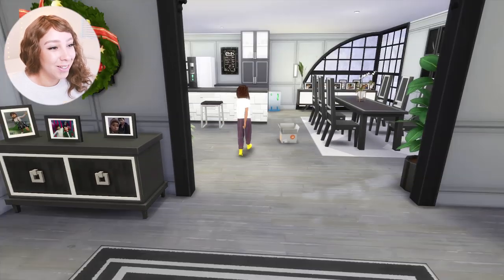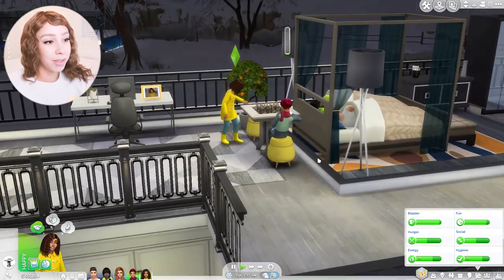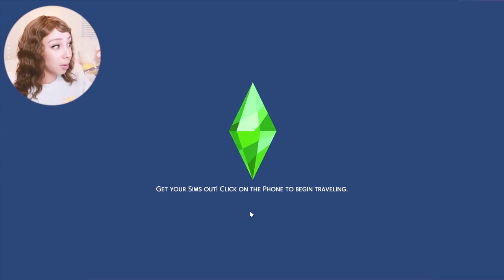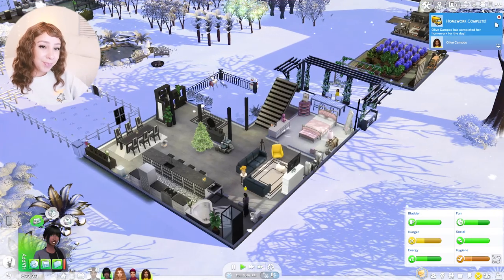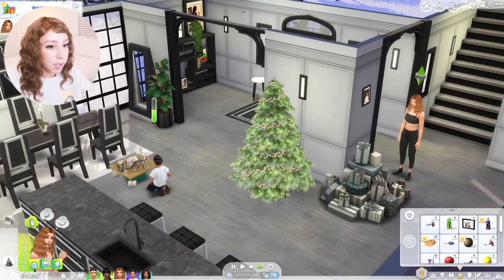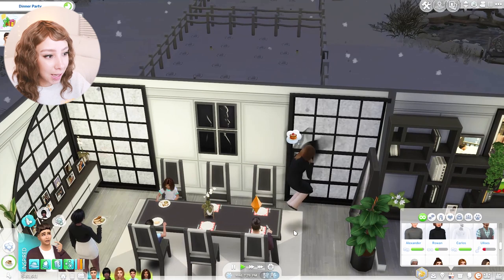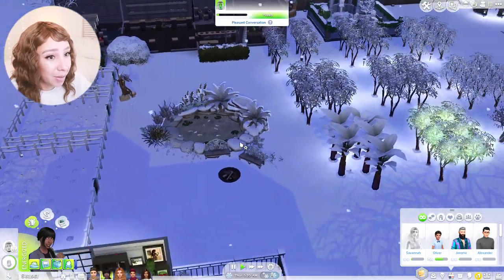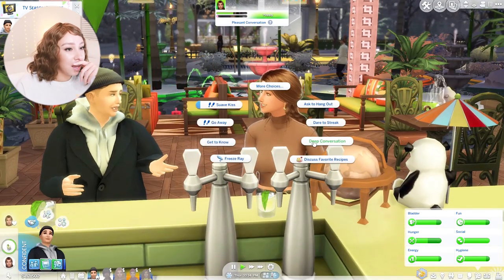SIMS 4 LEGACY CHALLENGE #20! 💀🖤 SO MUCH DEATH & SO MUCH LOVE